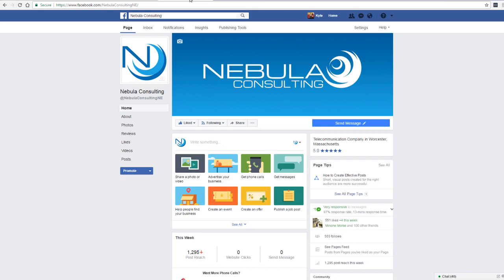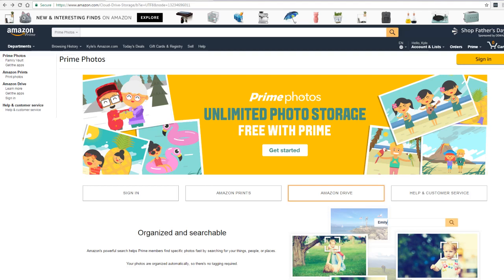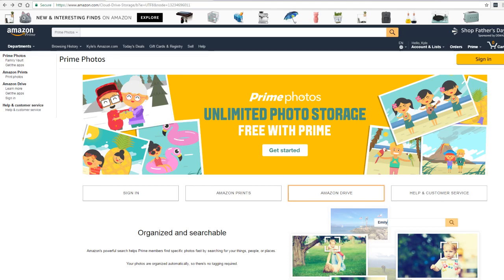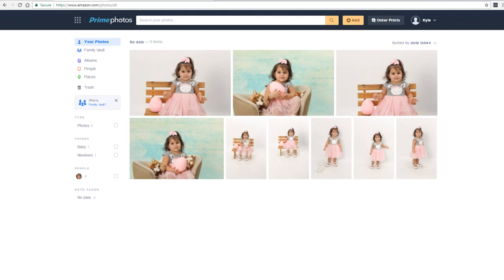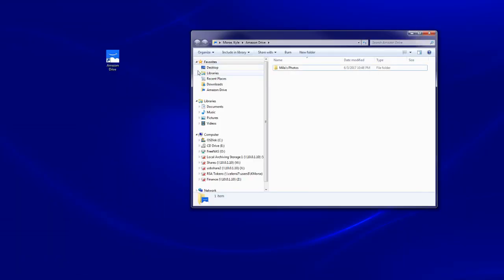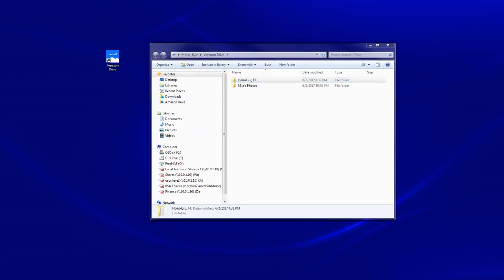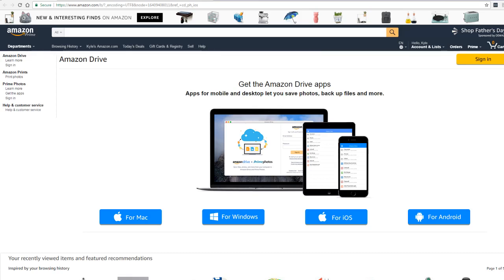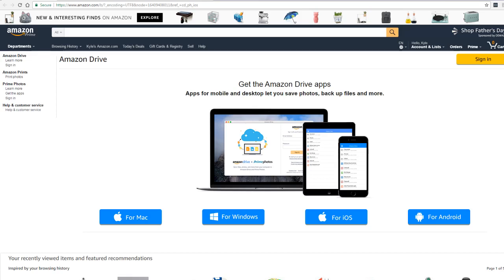Unlimited Photo Storage for Free using Amazon Prime Photo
Watch this short video and learn how to get Unlimited Photo Storage for FREE! Using Amazon Prime Photo, you can easily edit, organize and search your photos.